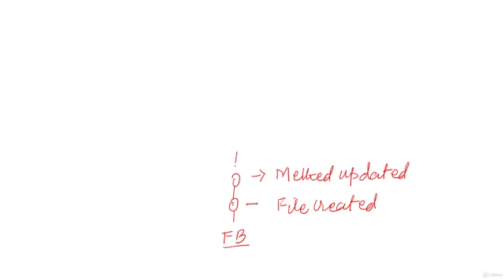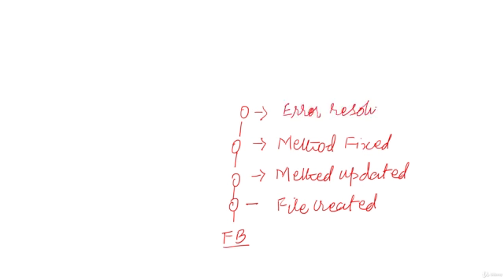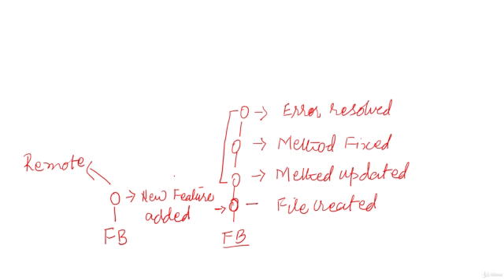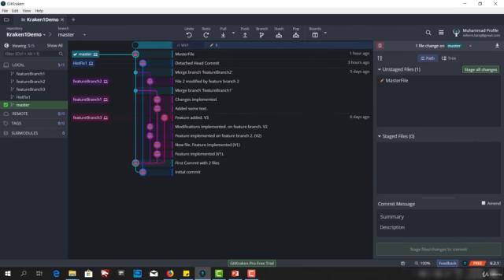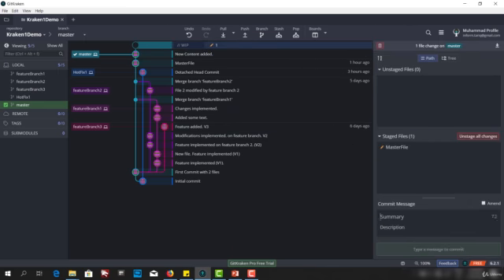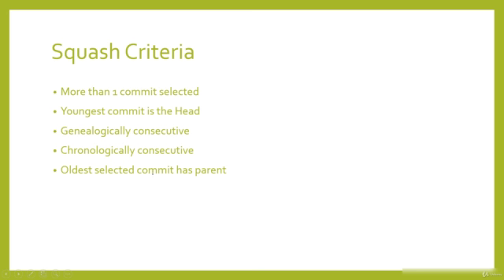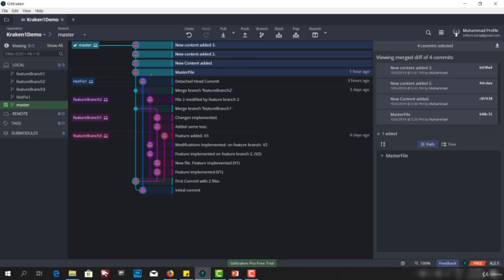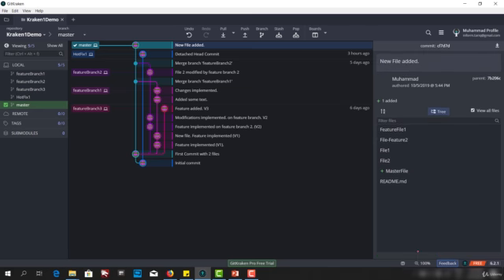Git kraken - Squashing commits | IT In Ameerpet